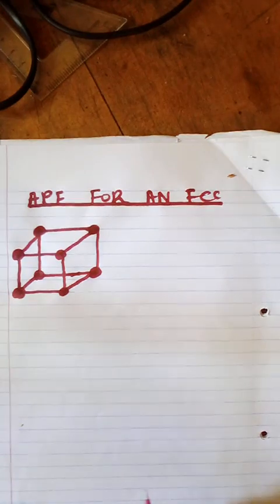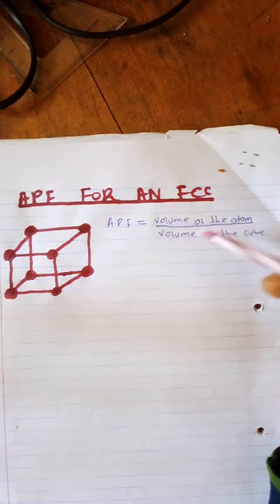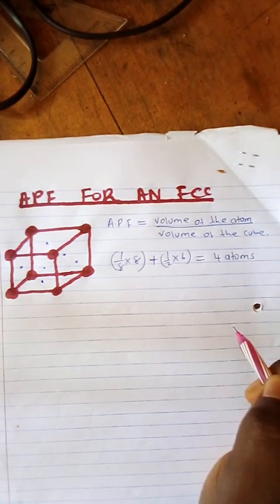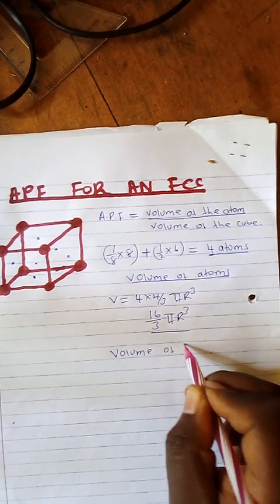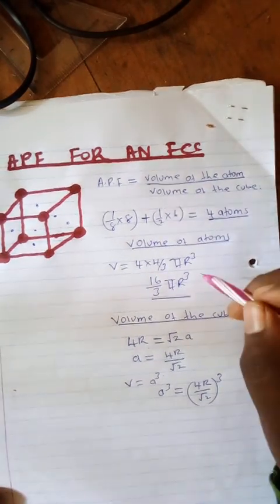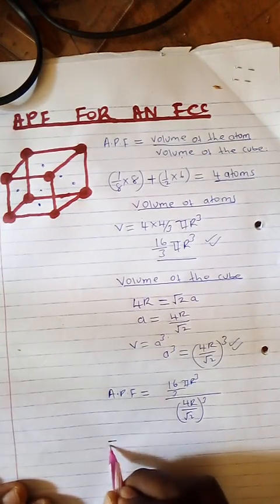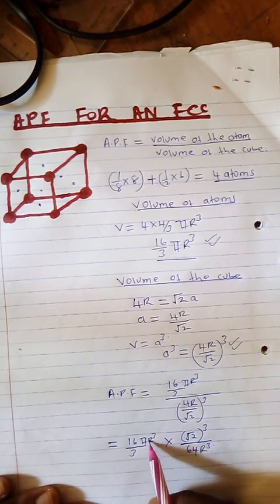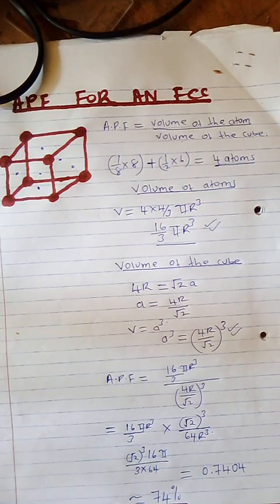Atomic Packing Factor for Face Centred Cubic (FCC)